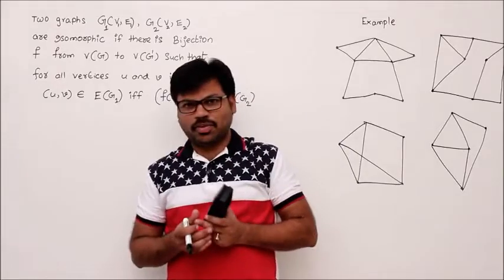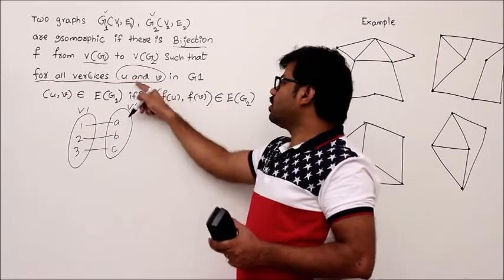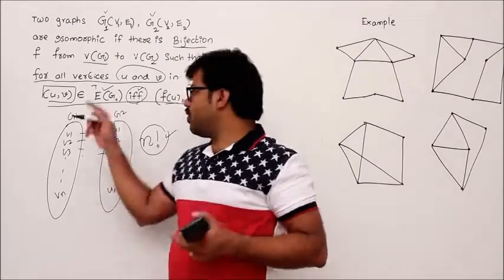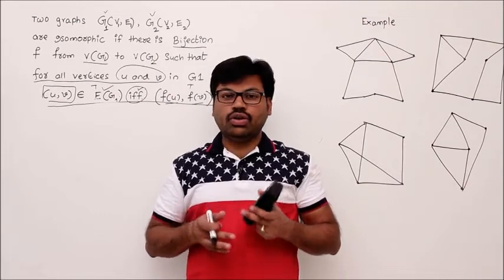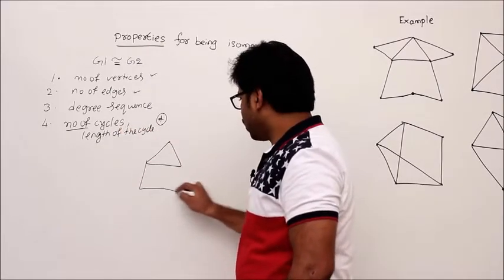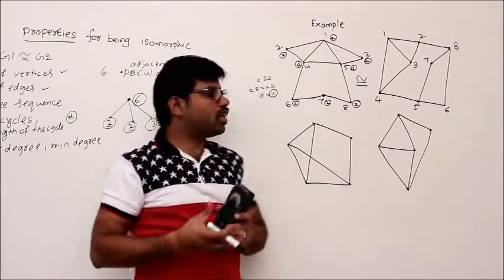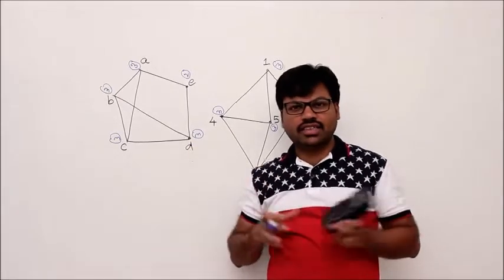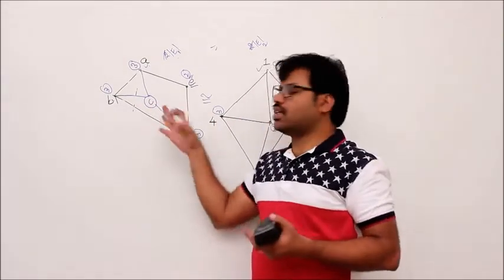graphs part5 isomorphism Original